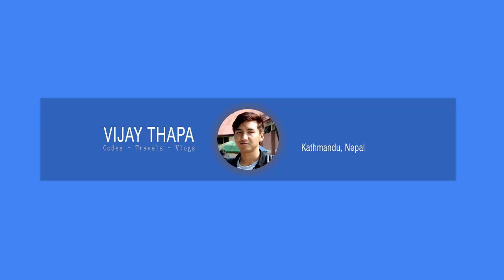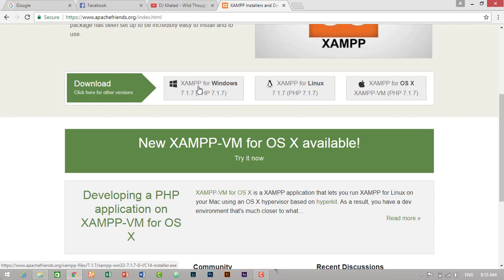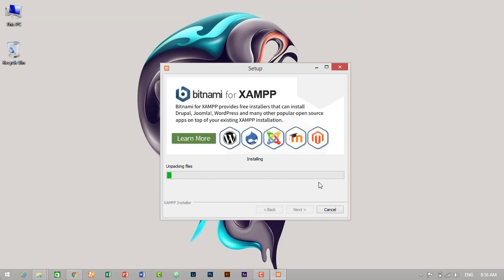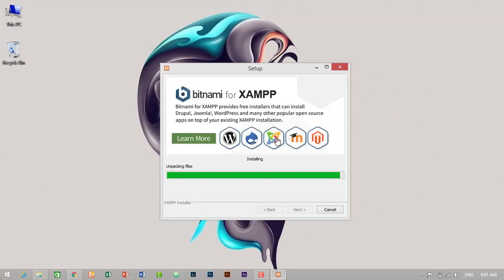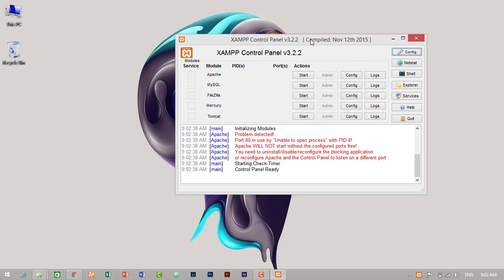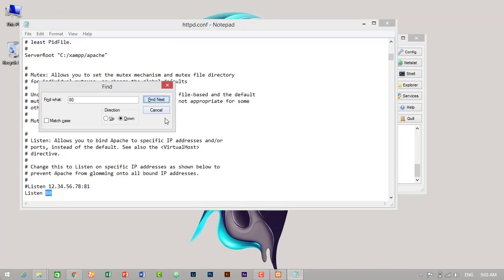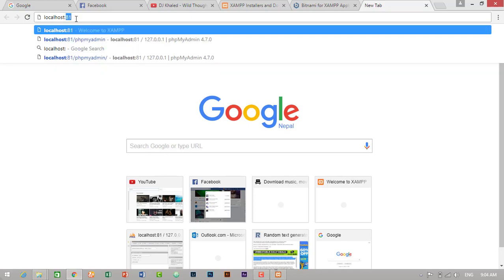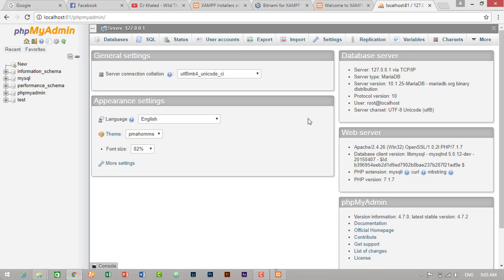1. HOW TO INSTALL XAMPP AND CONFIGURING PORT NUMBER FOR APACHE?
In this tutorial episode, I will show you how to install XAMPP and configure the port number for APACHE.
XAMPP is required to develop dynamic websites of web application with PHP and MySQL in local server.
If you have any confusion or problem while installing then don't hesitate to comment. And if you like this video and would like to see more tutorial series on web development with PHP and MySQL, C# Tutorials, MS SQL Tutorial then don't forget to like, share and subscribe.